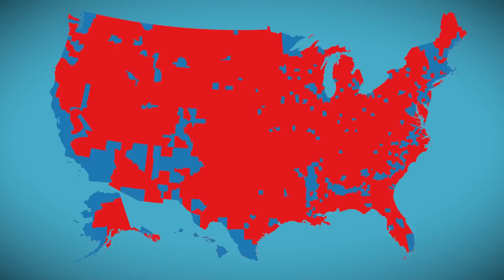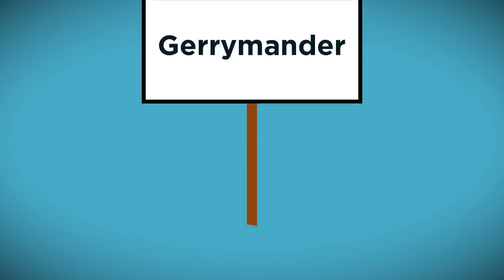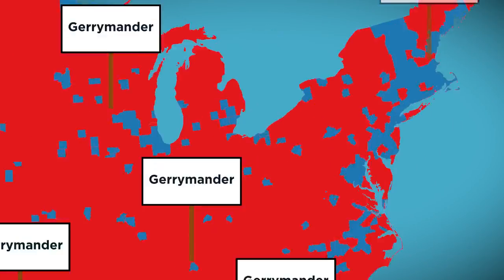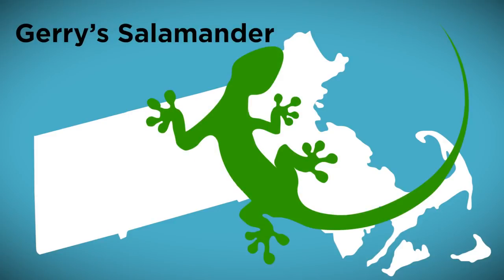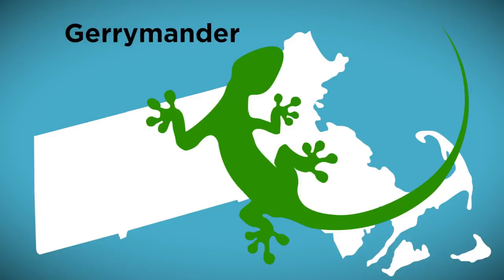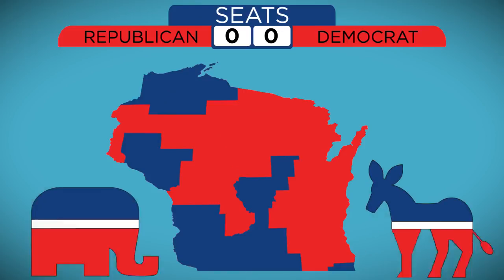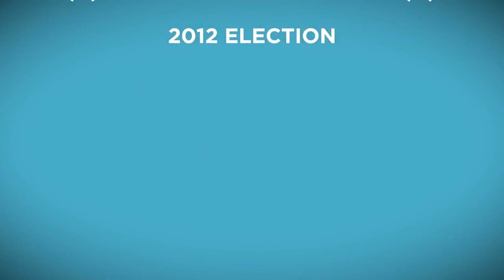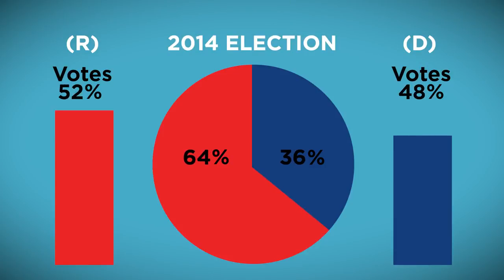A Rundown on Gerrymandering & Gill v. Whitford (feat. JW Senior Attorney Robert Popper)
What are the constitutional limits of gerrymandering? Robert Popper of Judicial Watch gives an overview of the history of the gerrymander, namely the recent Republican gerrymandering in Wisconsin presented in the upcoming Supreme Court case, Gill v. Whitford. Oral argument is October 3, 2017.